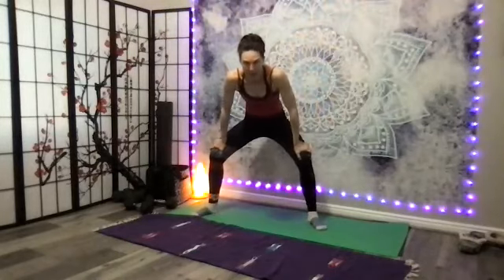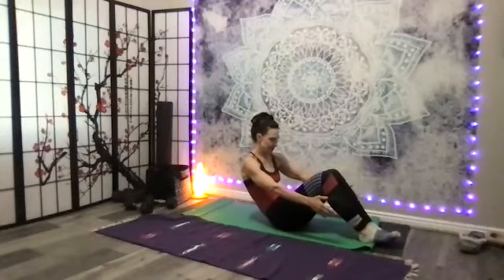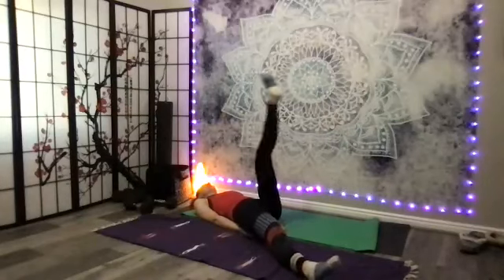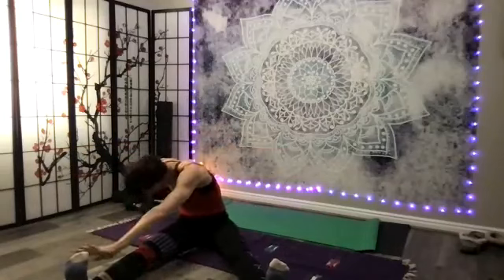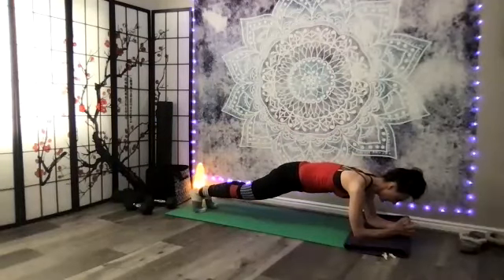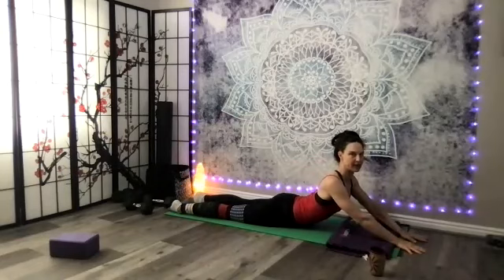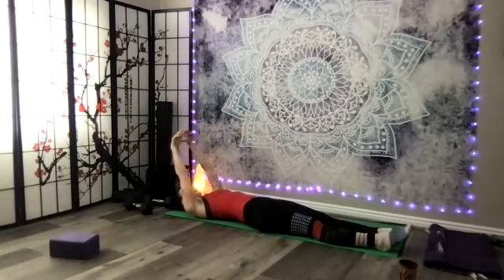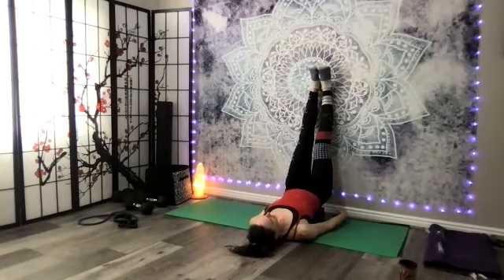Pilates Mat Full Body Workout with Erin Garvin Freedom Fit 5.18.23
Get strong and flexible with Master Trainer Erin Garvin. Improve balance, posture, grace, breathing, and focus with pilates postures. Enjoy a full body workout with this pilates yoga blend class. Strengthen and tone your whole body and stretch your muscles to improve flexibility and range of motion in your joints. Get strong bones and muscles in this 55-minute Pilates class. Improve your core strength and prevent rounded shoulders and rounded upper back with Erin’s high attention to posture corrective exercises. Enjoy this calming workout for your body, mind, and breath.
Join her for the full body 55 minute pilates mat workout to strengthen the whole body, increase flexibility and range of motion.